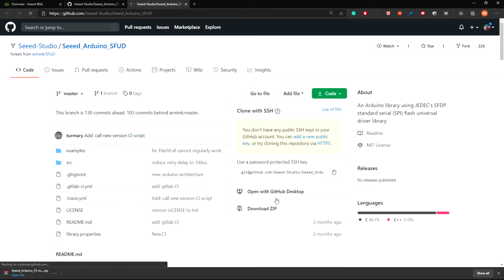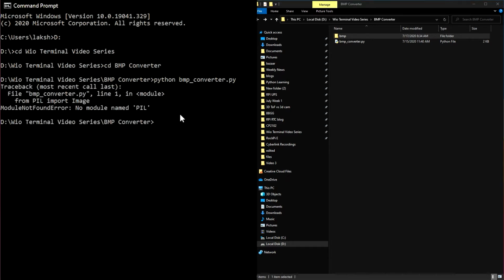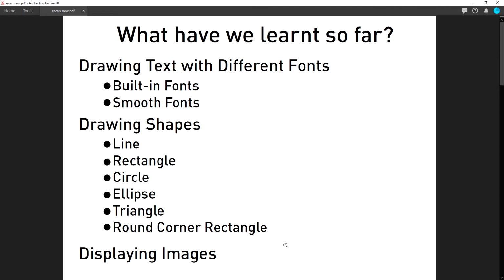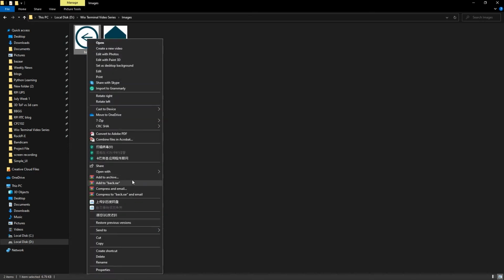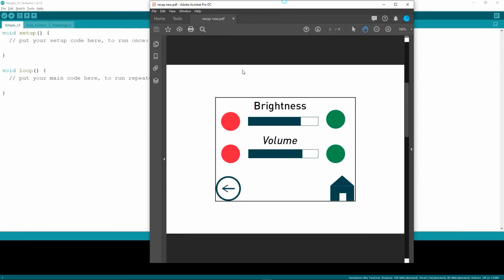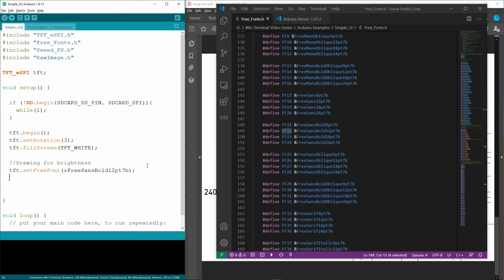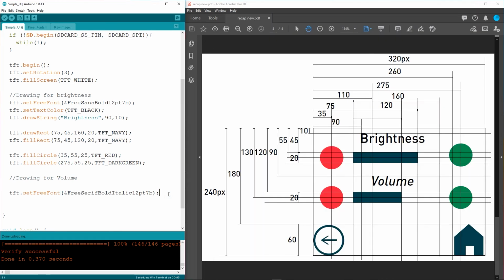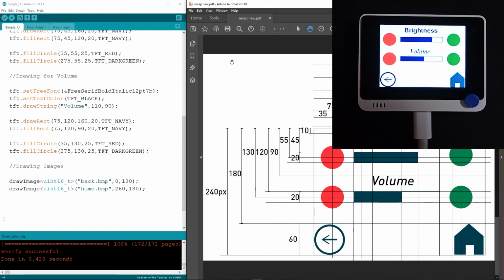Wio Terminal Classroom #4 | Displaying Images and Simple UI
Welcome to our brand new video tutorial show: Wio Terminal Classroom!

In this show, Lakshantha will explain how to use Wio terminal along with the software and present you fun demos as well!

In this fourth episode, you will learn how to display images on the LCD screen of the Wio Terminal. Also, we will revise what we have learnt so far in this series and you will be able to display a simple UI using text with different fonts, shapes and images! Enjoy!

00:00 Intro
00:37 Display images on Wio Terminal
09:24 Build a simple UI